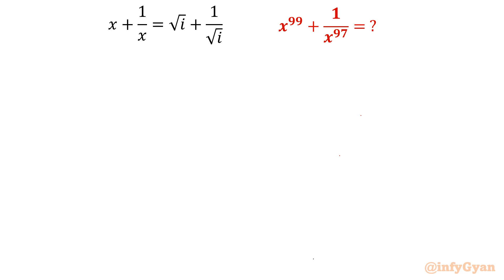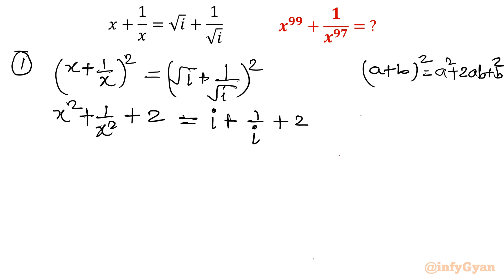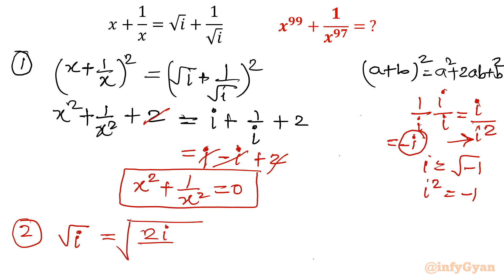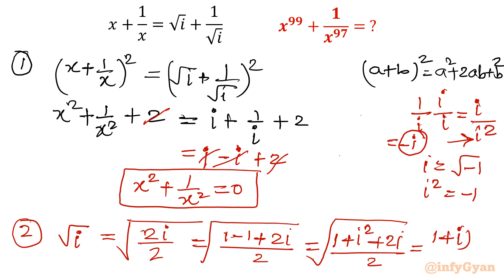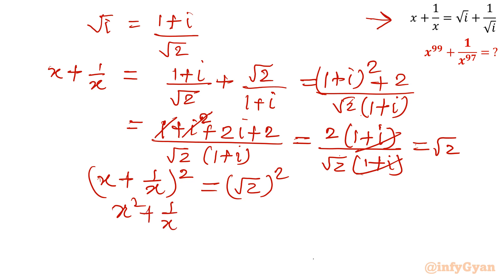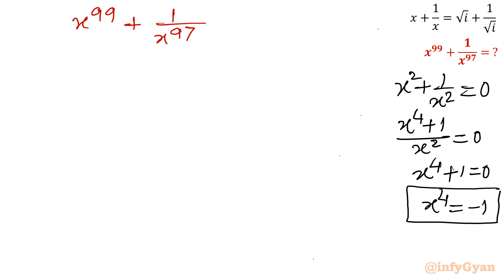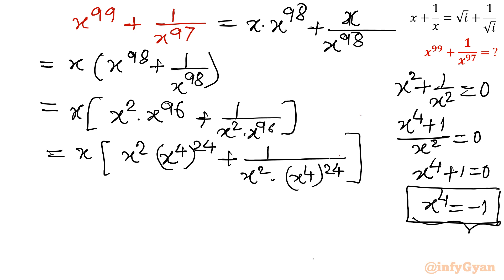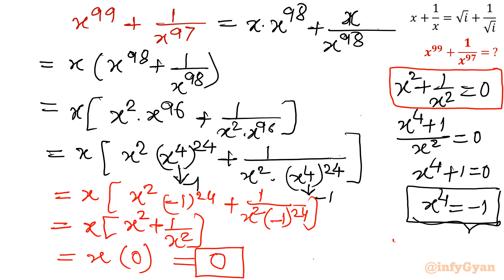Get Your Math on: Reciprocal Equation Challenge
Welcome to "Get Your Math on: Reciprocal Equation Challenge!" 🧮 Get ready to dive into the fascinating world of mathematics as we tackle some mind-bending reciprocal equations. I'll guide you through solving these intriguing mathematical puzzles step by step, making it both fun and educational. Join me on this exciting math journey, and let's unlock the secrets of reciprocal equations together! 💡✏️

Topics covered:
Algebra
Reciprocal Equations
Simplifying Expression
Expression
Algebra Challenge
Simplification
Complex Numbers
Properties of complex numbers
Exponents
Exponent rules
Algebraic identities
Algebraic manipulations
Math Tutorials
Math Skills

Time-stamps:
0:00  Introduction
0:51  Algebraic identities
1:21  Properties of complex numbers
2:22  Algebraic manipulations
3:12  Simplification
6:15  Exponent properties
7:15  Simplifying Expression